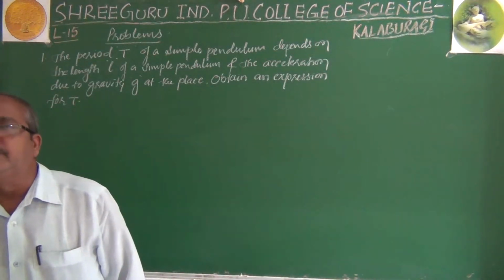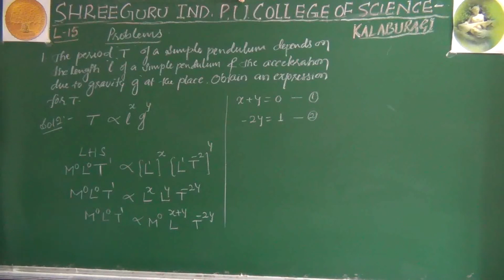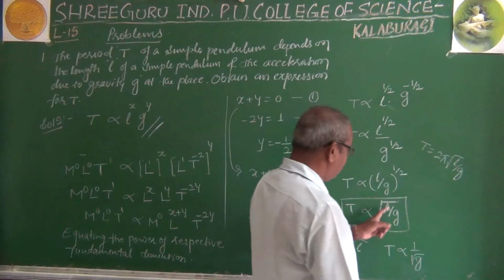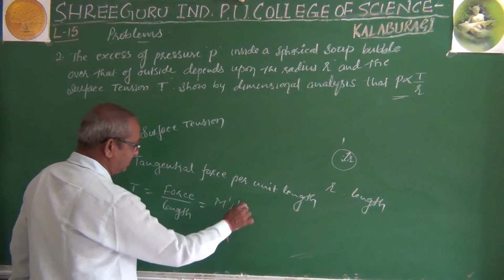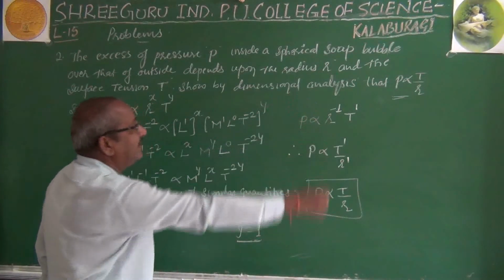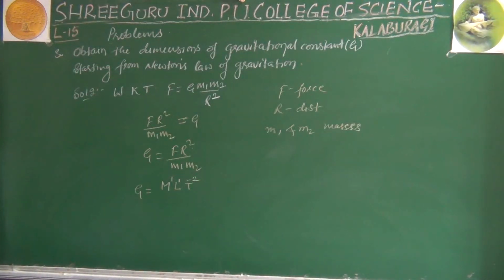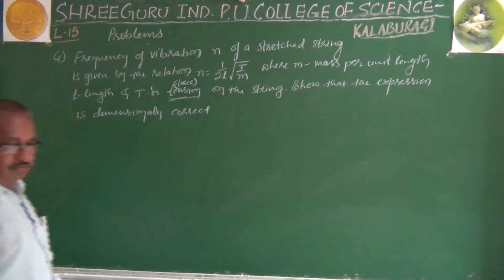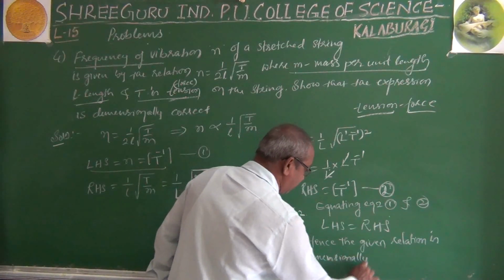PUC -1, PHYSICS - LECTURE 15 - CHAPTER 1 - UNITS & MEASUREMENTS - BY VENKAPPA SIR